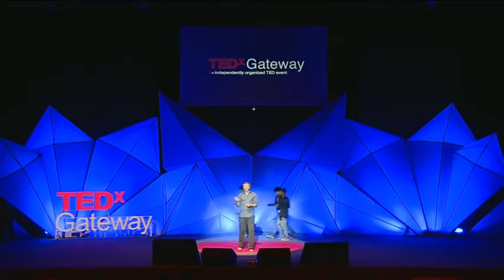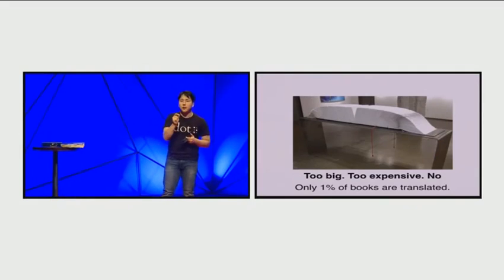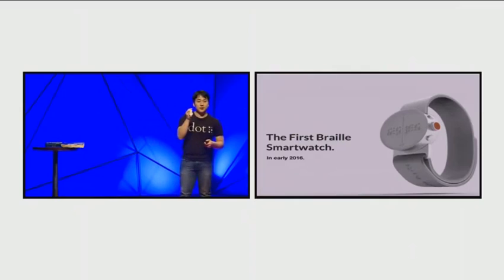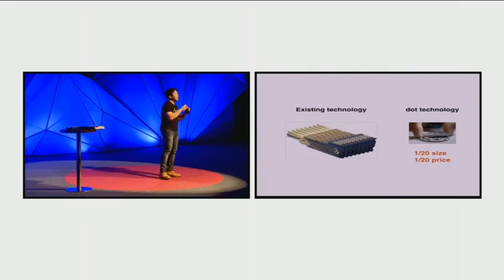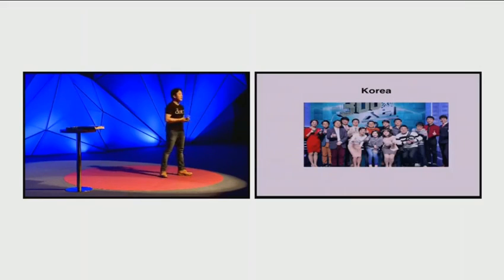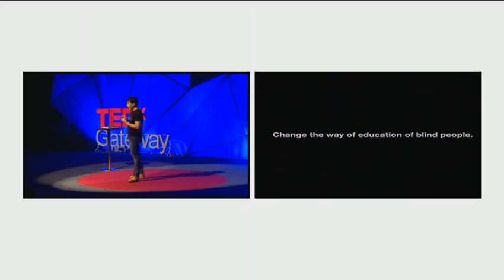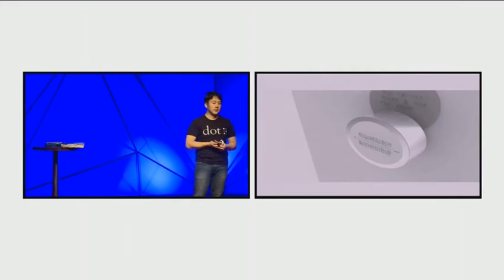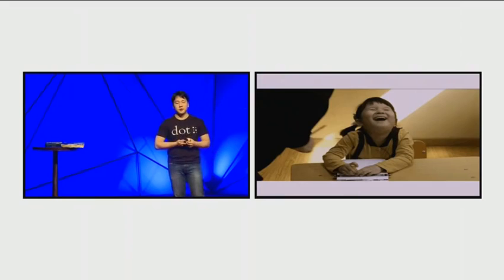Dot: Making affordable braille technology for the 285 Million visually impaired people | TEDxGateway